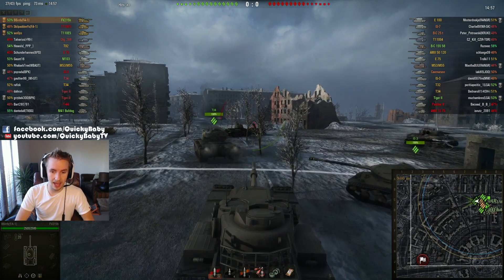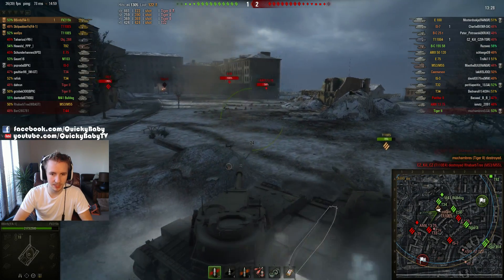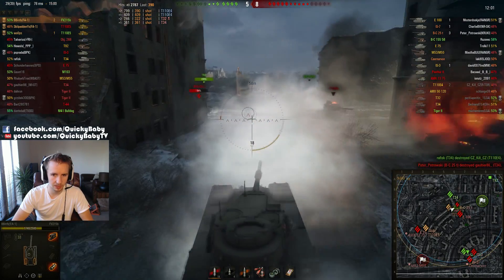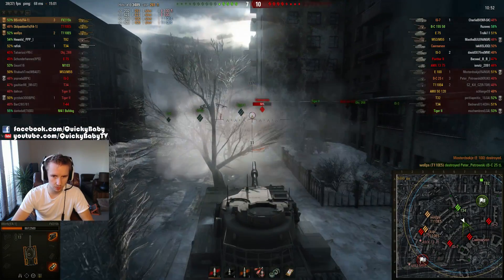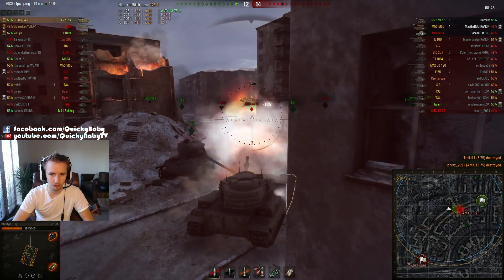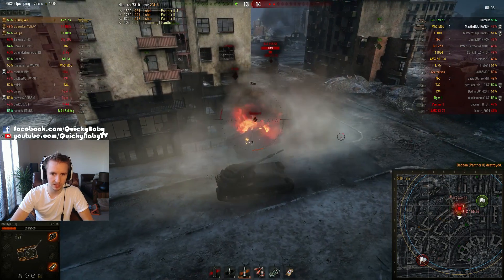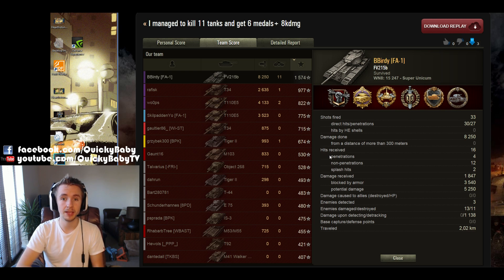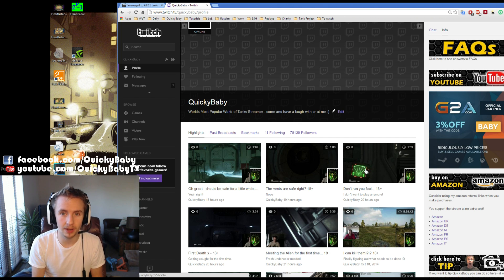World of Tanks || FV215b - A little Birdy told me...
World of Tanks - FV215b. BBirdy shows us how to play the T10 British heavy the FV215b!

Tuesdays
Thursdays
and
Sundays